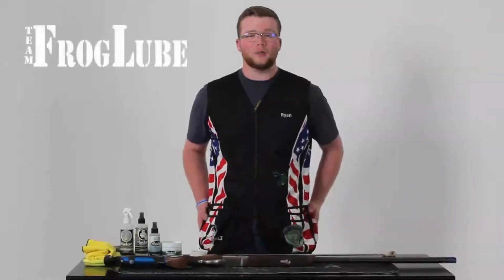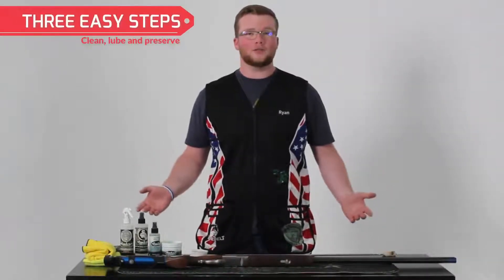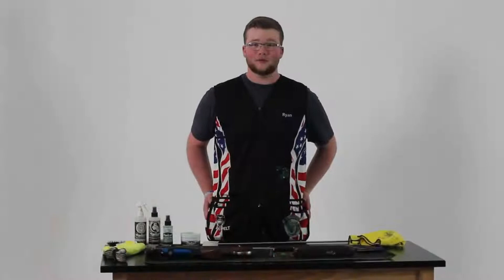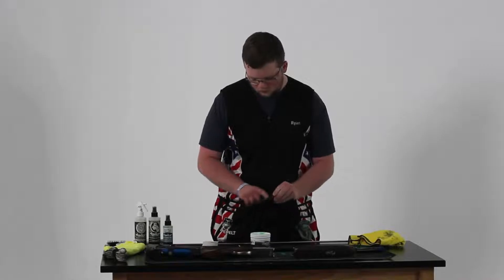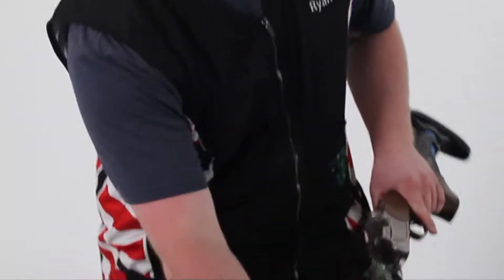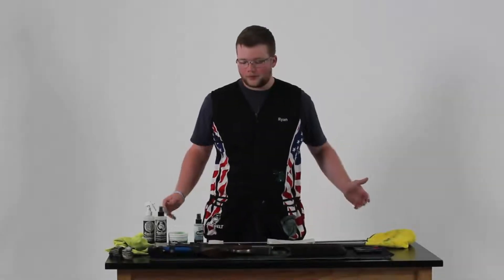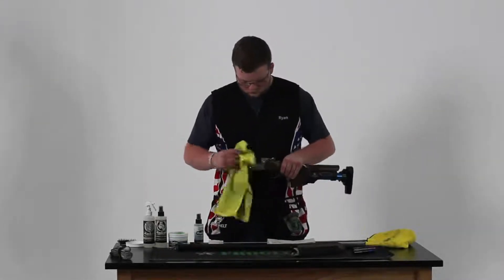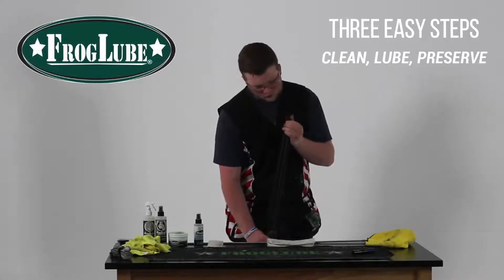Froglube - Ryan Doyle - Cleaning an over-under shotgun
Sponsored Shooter Ryan Doyle shows us how he uses the FrogLube System to clean, lubricate and preserve his over-under shotgun.